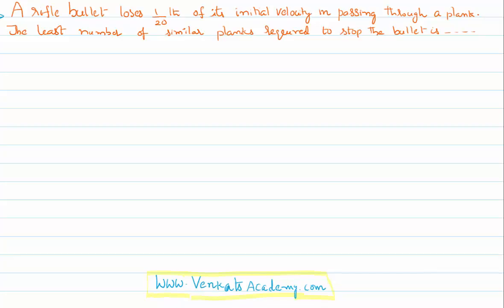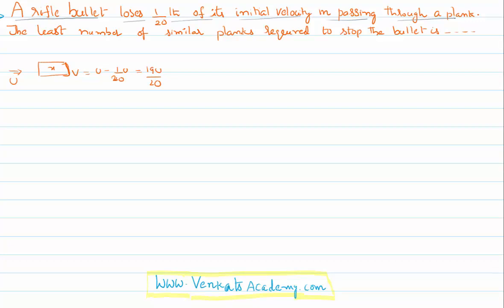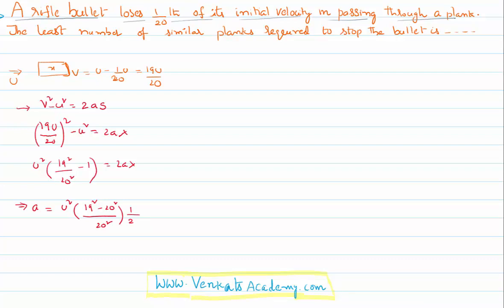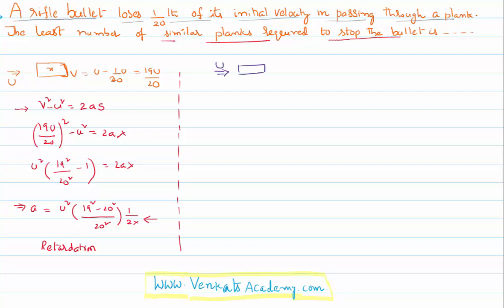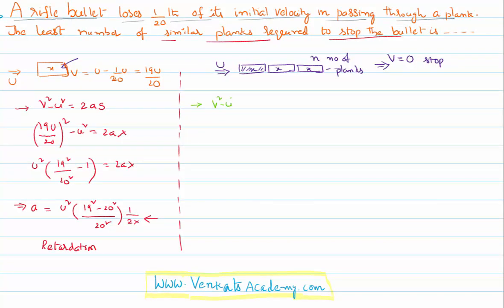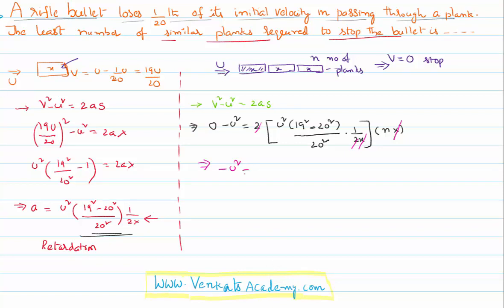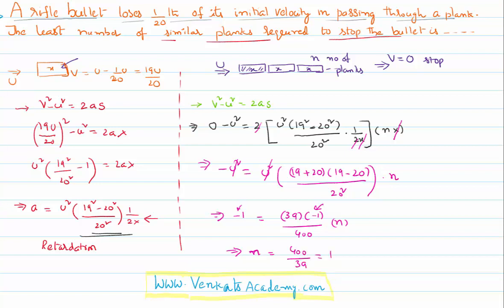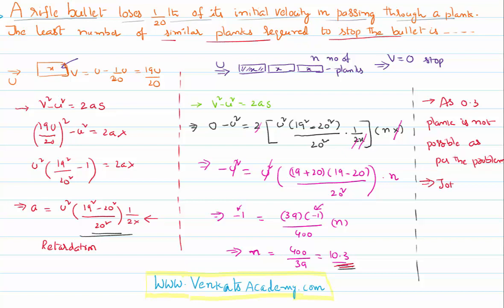Number of Planks required to stop a bullet : Motion in a Straight line Problem for JEE and NEET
Number of Planks required to stop a bullet : Motion along Straight line Problem with Solution: Let us consider a bullet passing through a plank and it lost some of its velocity. We need to measure the similar number of the planks required to stop the bullet completely. The problem is solved as shown in the video lesson.

0:00 the given problem is...
1:00 using the given data..
1:40 retardation from part one data
3:20 how many similar planks are needed...
5:00 caliculation and conclusion